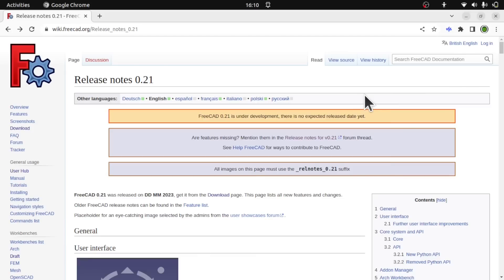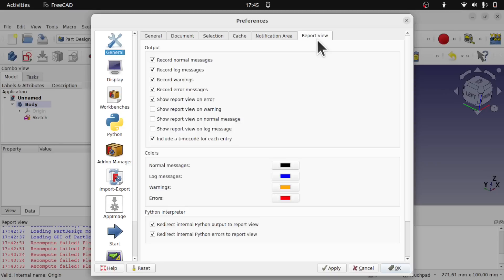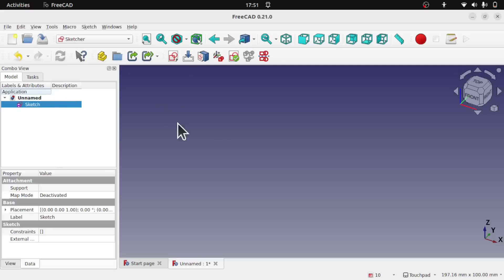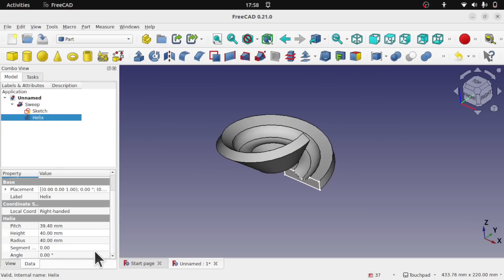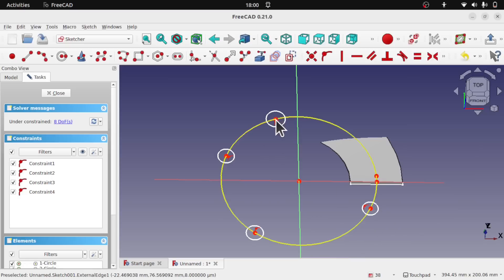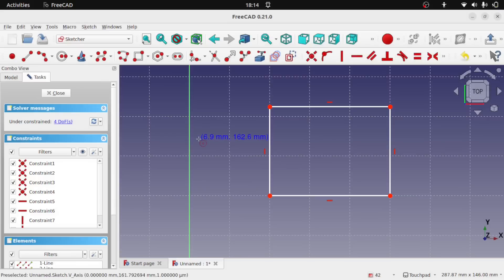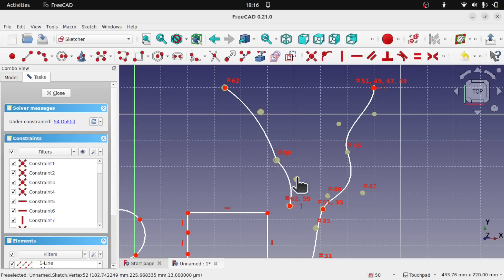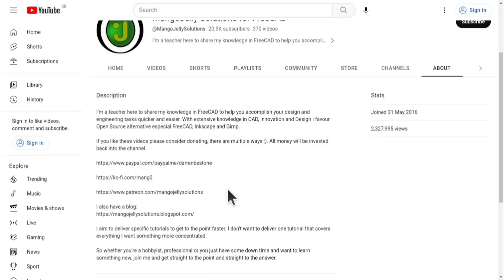FreeCAD 0.21 is looking Awesome !! What's new.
I go through some of my favourite changes that are being included in 0.21 of FreeCAD.  We look at the early May developer release version and show some of the new FreeCAD features that have and are being worked on.